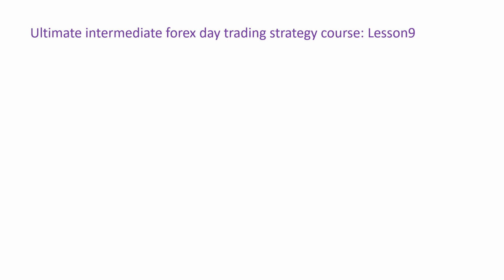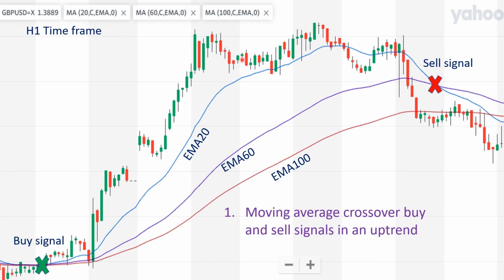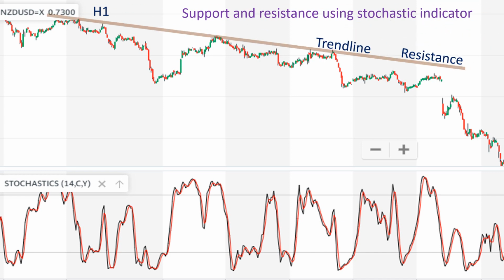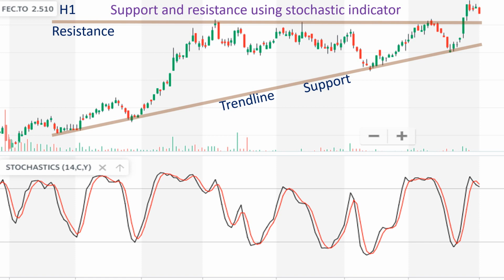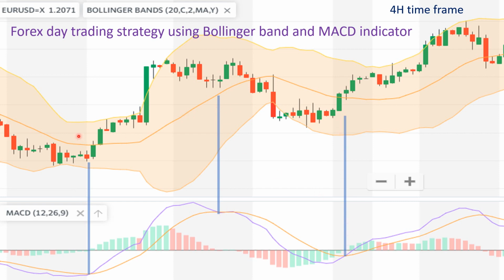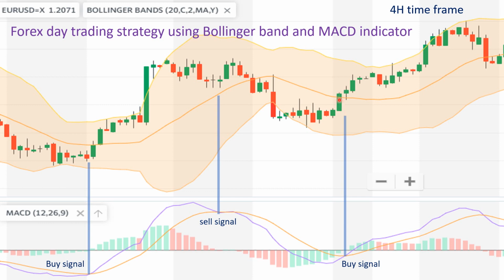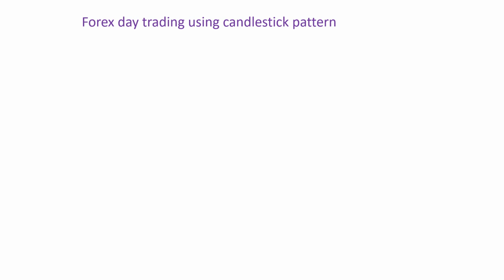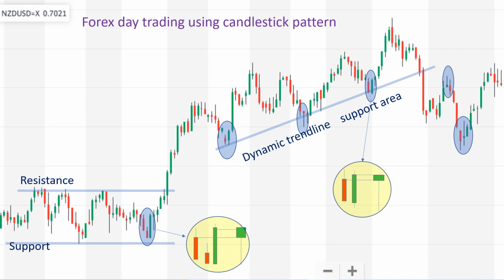Ultimate intermediate forex day trading strategy course: Lesson9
This video will demonstrate intermediate forex day trading strategy for traders to prepare their trading setup before they place a trade. There are four important trading strategies introduced with some practical examples to show you how you can profit from the stock market. I also implement MACD indicator, Bollinger band, Bollinger bandwidth, moving averages, triangle, trendline and support and resistance to enhance and upgrade your trading knowledge to the next level.